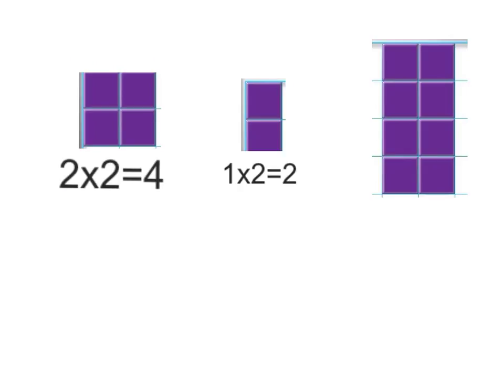mrs ls arrays